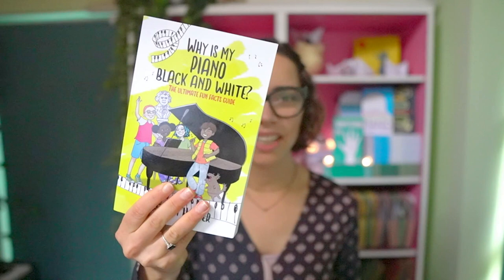The Ultimate Fun Facts Guide for Piano Students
In this video, I'll share my thoughts on one of the most unique books out there for piano enthusiasts of all ages, 'Why is My Piano Black and White?' by Nathan Holder.  This book is packed full of interesting facts, jokes, tidbits about the piano and the people that play it.  There are many stories of composers/pianists ranging from the classical era to modern pop.  After reading this book you'll have a whole new appreciation for this glorious instrument.